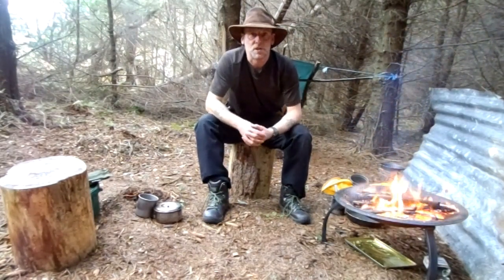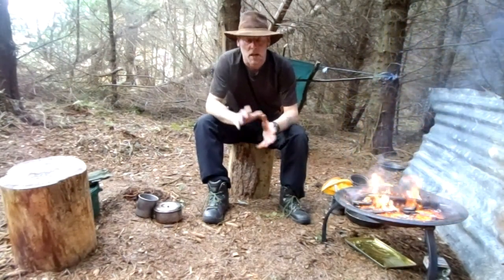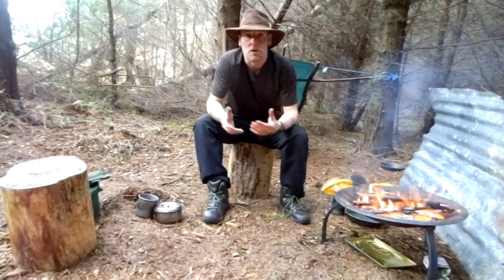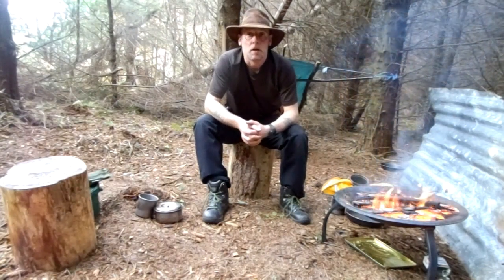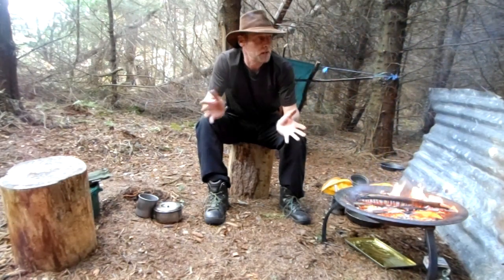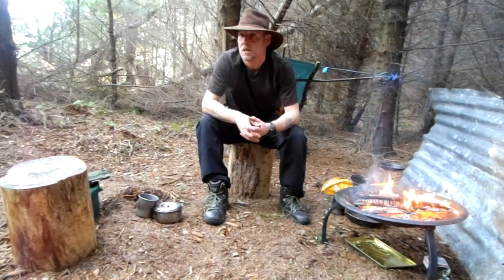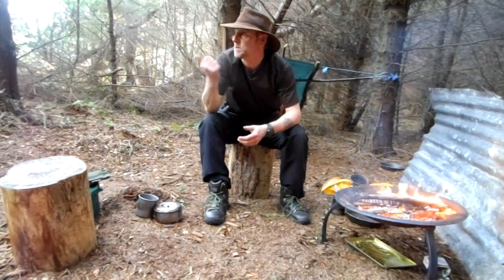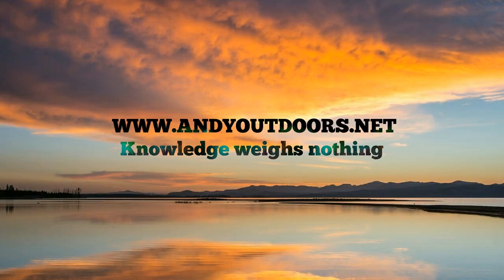Andy outdoors, My new website and shout out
A quick video about my website, and a shout out to another youtuber.